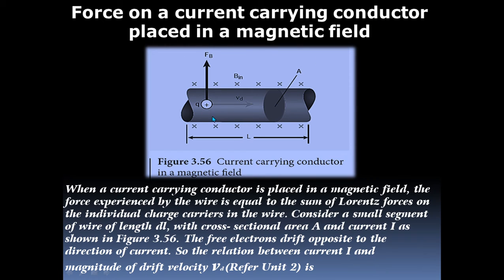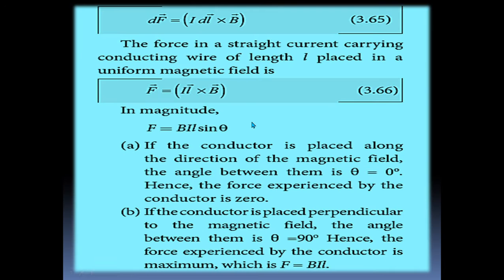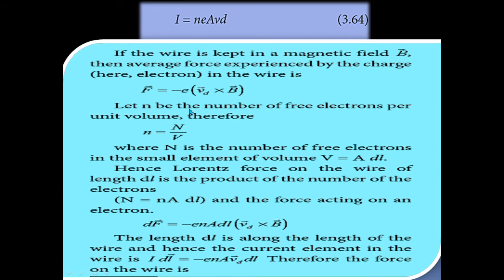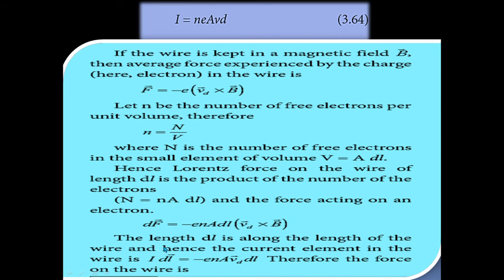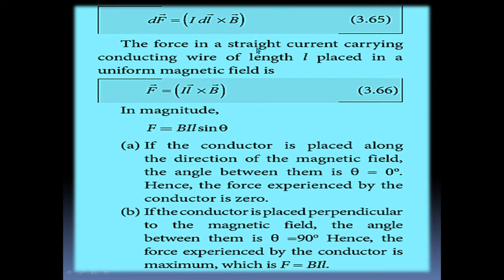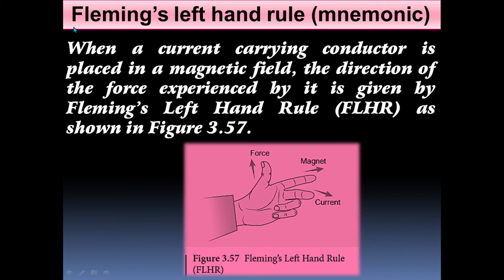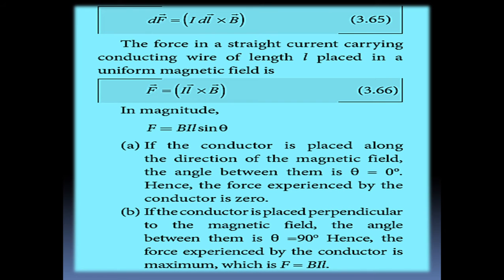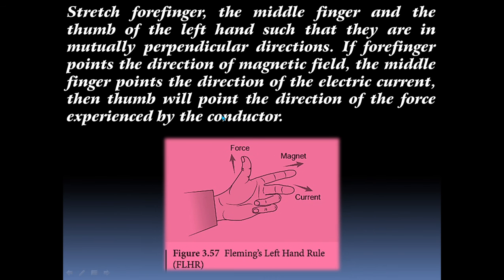PowerPoint Slide Show Force on a current carrying conductor placed in a magnetic field